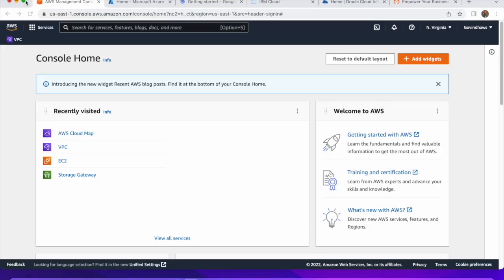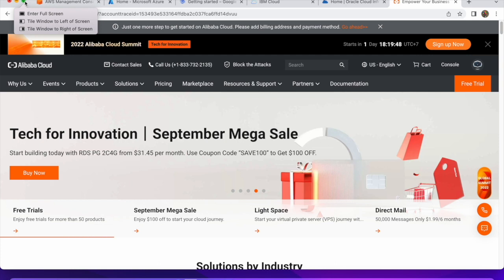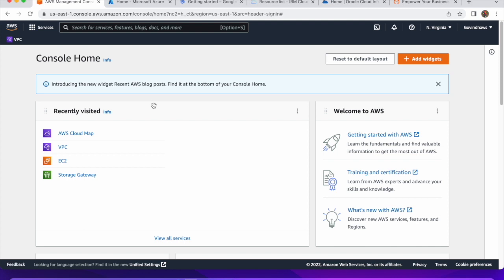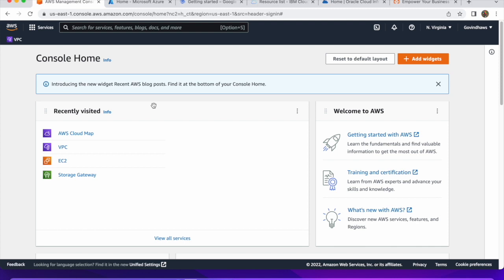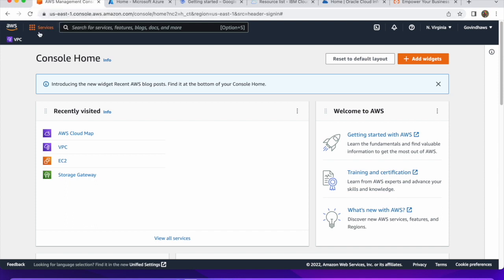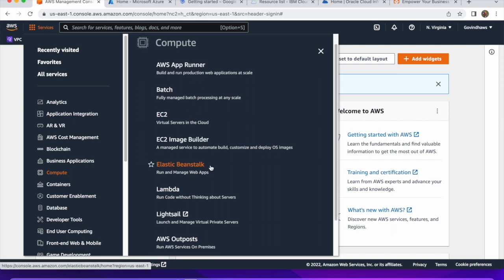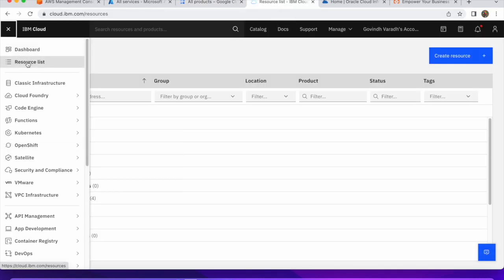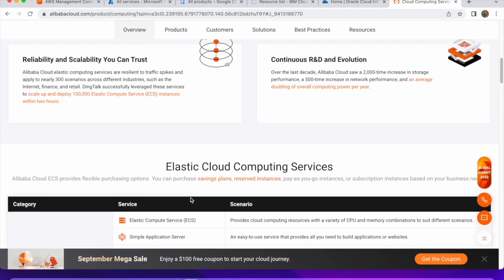Why Multi-Cloud? | AWS | Azure | IBM Cloud | Google Cloud | Oracle Cloud | Alibaba Cloud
Hello Friends,

As the modern trend is going towards multi-cloud, I would like to start this series of comparing each cloud service providers and their services so that as an organization, when you are in a situation to take a decision on which cloud service provider is suitable for your business use case, you can confidently choose and move on.

I have created free account in all these 6 major cloud service providers,  AWS, Azure, IBM Cloud, Google Cloud, Oracle Cloud and Alibaba Cloud. You can create free account. Here are the details to start with.

A book for Solution Architect & Cloud Architect

USA:
Amazon e-book / Kindle
Amazon paperback

Canada:
Amazon e-book / Kindle

Also available in your country where you live and amazon is available.
US UK DE FR ES IT NL JP BR CA MX AU IN